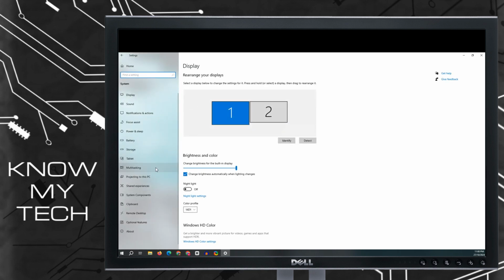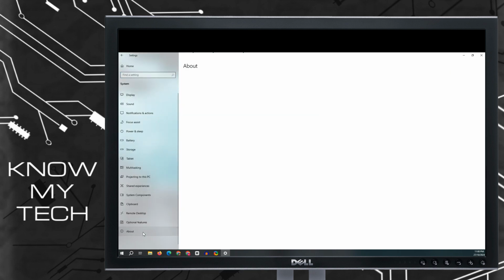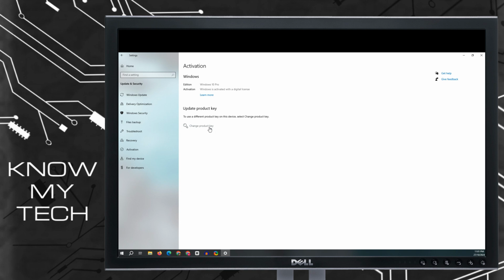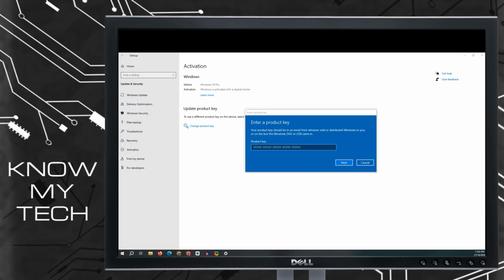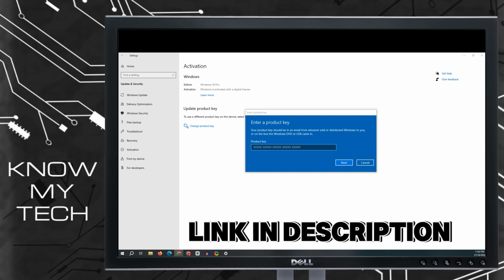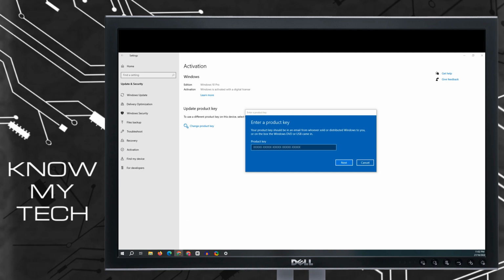How To Activate Windows 10 - Full Guide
►Windows 10 License (Amazon)

In this video we discuss How To Activate Windows 10? Windows 10 is the dominant operating system in the market and once you obtain a Windows 10 license it’s easy to add the product key into the computer to activate. When Windows 10 was first rolled out all users received a free license to upgrade to Windows 10 but now you must buy a license key from Microsoft in order to activate the operating system.

RESOURCES & LINKS:

►My FIFINE Microphone (Amazon)

►My MacBook (Amazon)

►My PC (Amazon)

►My Smart Watch (Amazon)

Portions of footage found in this video is not original content produced by KMT. Portions of stock footage of products was gathered from multiple sources including, manufactures, fellow creators and various other sources for visual reference only. All thoughts and opinions expressed in this video are unique to KMT.

KMT is a participant in the Amazon Services LLC Associates Program. I earn through amazon associates from qualifying purchases.